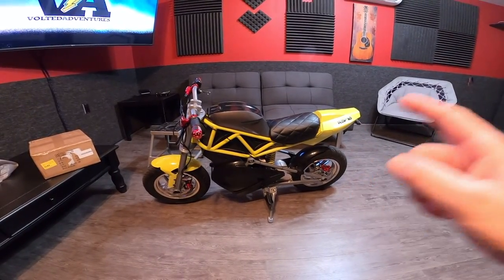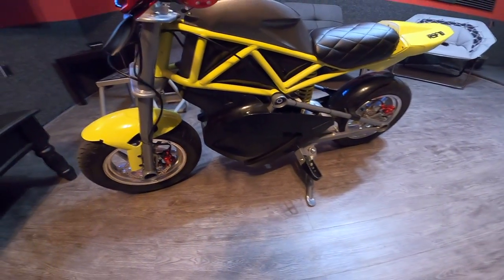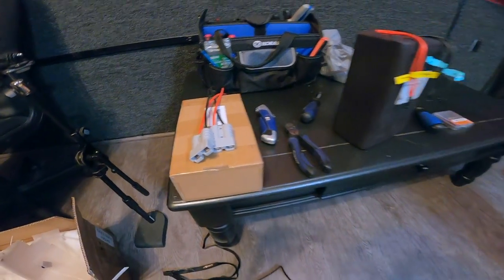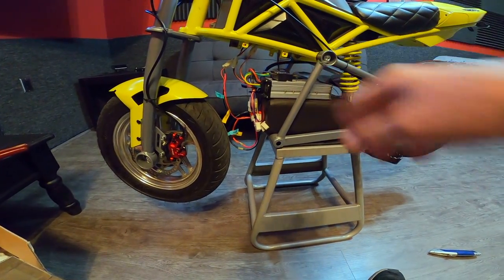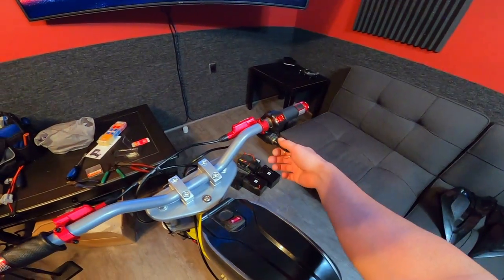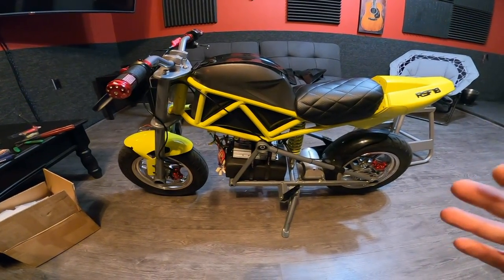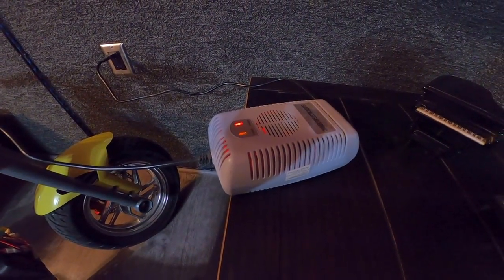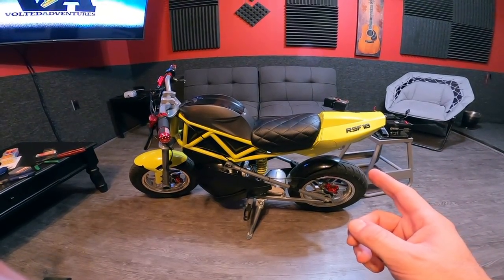Razor RSF650 Battery UPGRADE (48v 25ah BTR Power)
UPGRADING MY RAZOR RSF650 *BATTERY* 🔋
Razor RSF650 Electric Motorcycle Battery Upgrade.

Hello Viewers! Today I finally got to upgrade my RSF650 mini electric motorcycle to a 48v 25ah lithium battery. I've been waiting for this Razor battery upgrade for a while and I knew it would make a difference but I didn't know just how much of a difference it would make.

I have been using SLA (Sealed Lead Acid) batteries on the RSF650 for a while and I could tell that there's a huge sag with the old batteries. The acceleration wasn't there, and it took FOREVER to barely tap 30mph... It was definitely time for an upgrade.

After looking at a few battery manufacturers I've decided to go with a BTR Power 48v 25ah battery. Install was pretty straight forward and I didn't run into any issues. I must say that the difference is immense between this battery and my old setup and I am happy!

I will report back on battery performance as time goes by as well as shoot a NEW top speed video and range test for this battery soon so check back.

Links:
Razor RSF650
1800w Motor Kit
BTR Power Battery
160mm Brake Disc
4-Piston Brakes
Front Light
Rear Light

CHAPTERS:
00:00 INTRO
00:46 BTR POWER BATTERY UNBOXING
02:51 RSF650 PLASTICS
03:08 OLD SETUP
03:54 WEIGHT DIFFERENCE
05:07 THE PLAN
07:43 CABLE WORK
10:52 RSF650 BATTERY FITMENT & HOOKUP
13:01 TEST
14:56 MINI STREET TEST
17:13 WRAP-UP

HOW TO UPGRADE RSF650 BATTERY
BTRPOWER BATTERY REVIEW
RSF650 WITH BTR POWER BATTERY